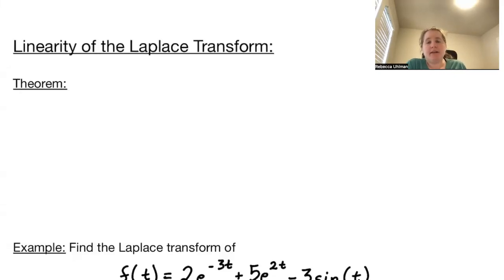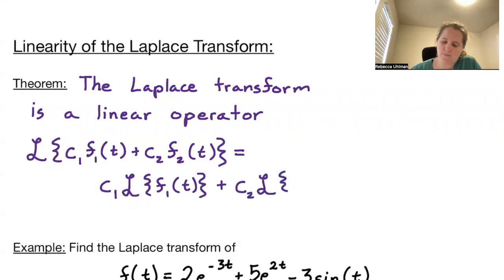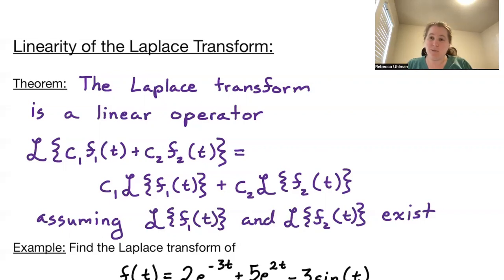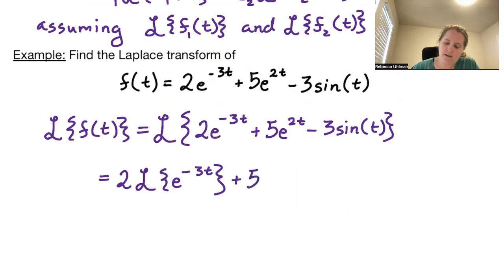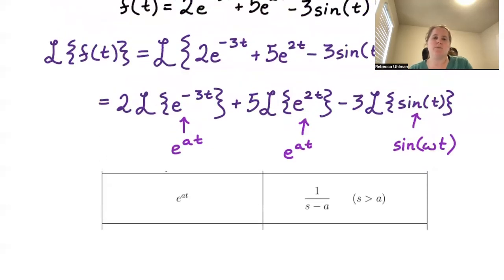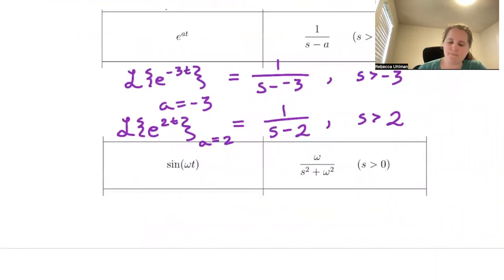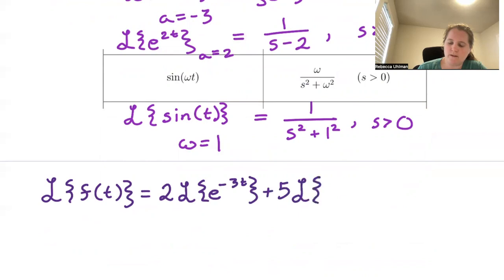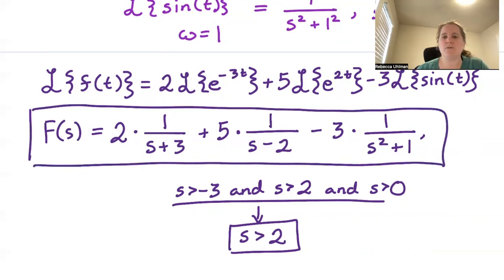DiffEQ Section 8.1, part 4: Linearity of the Laplace Transform